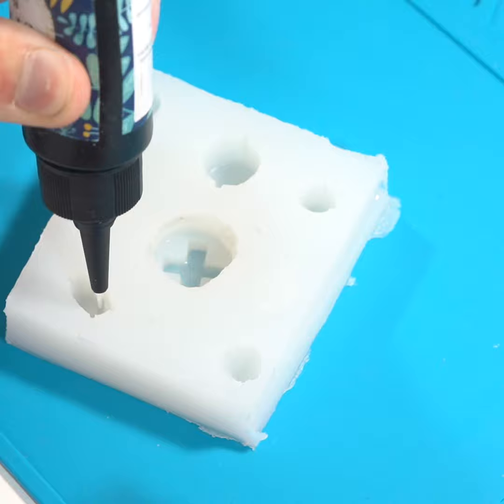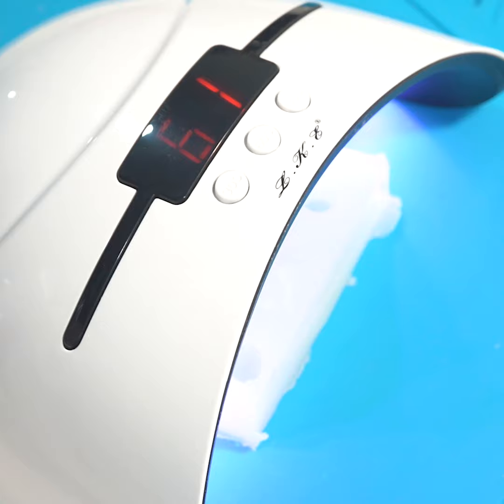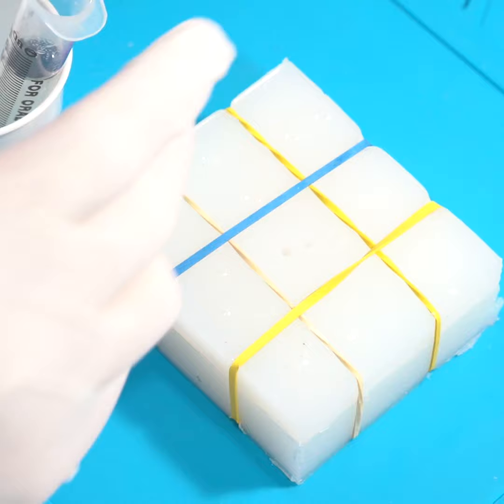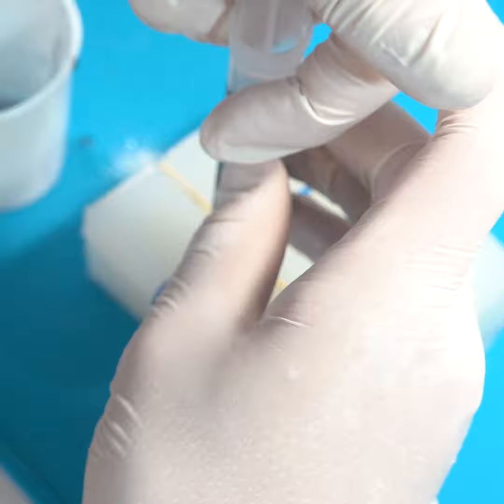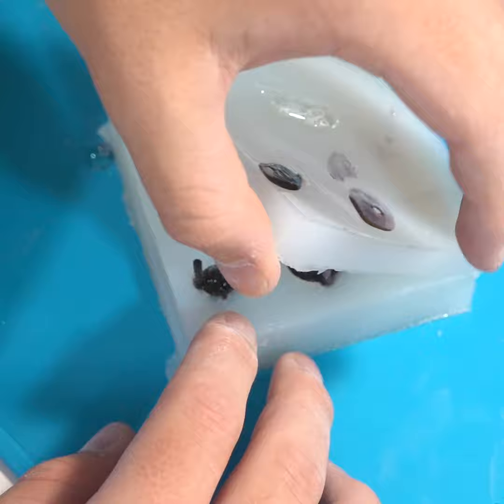Amazing Resin Casted Gamecube Controller Buttons | One Minute Mods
Music by: Lofi Lia - Super Smash Bros Melee (lofi remix)